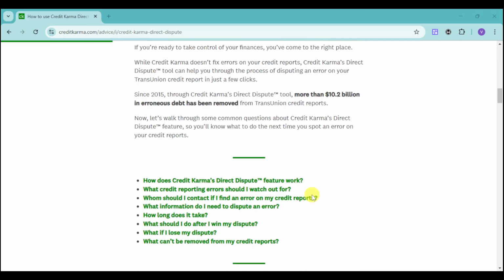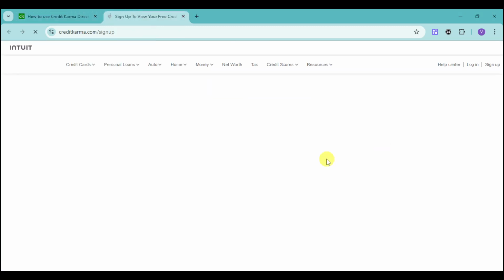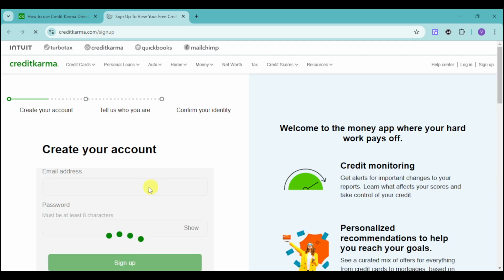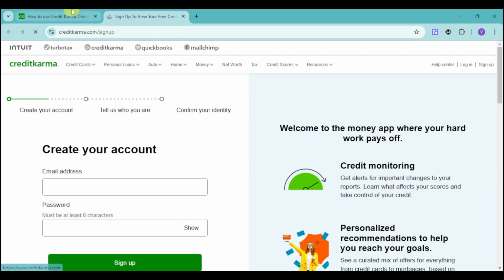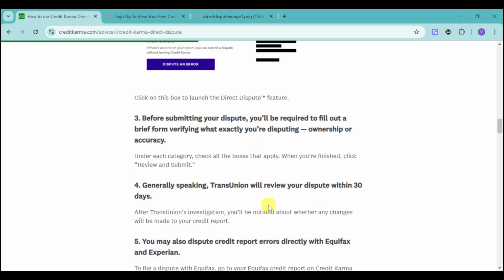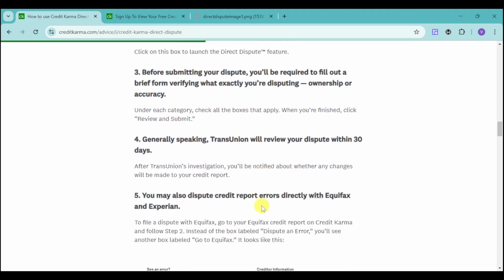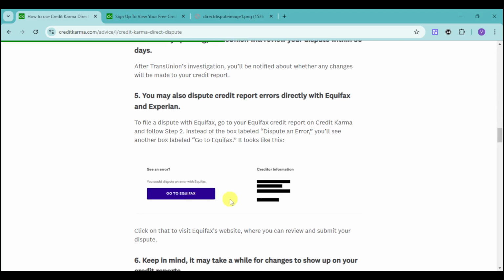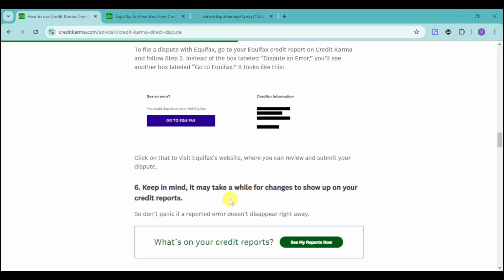How to Dispute on Credit Karma (Full Guide)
"Dispute charges on your Credit Karma report with this full guide. Learn how to navigate the process of disputing errors and protecting your credit score using simple, actionable steps.

0:00 Introduction
0:07 Start